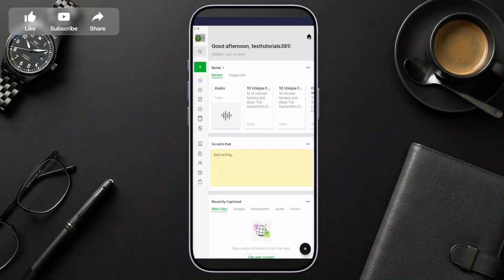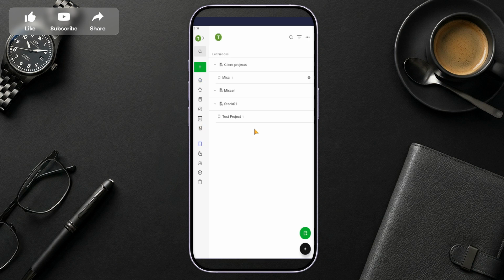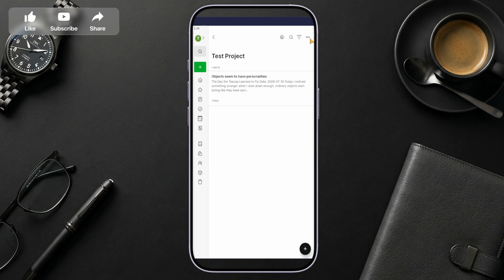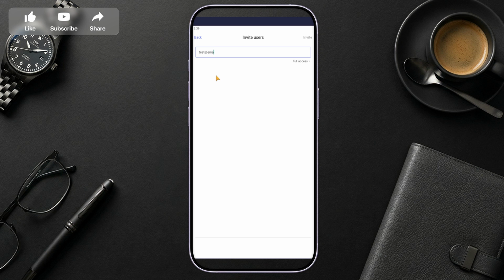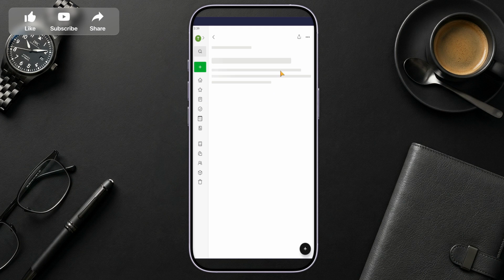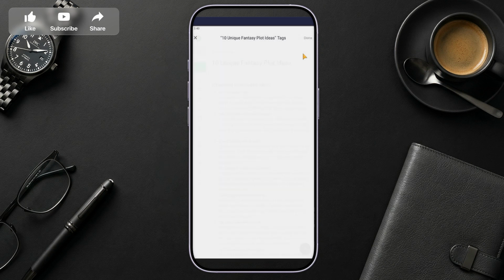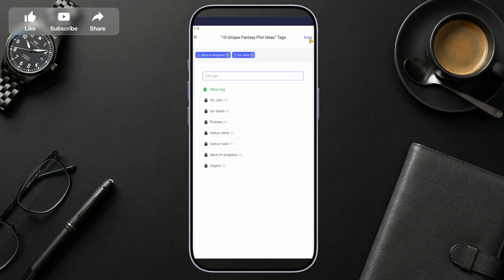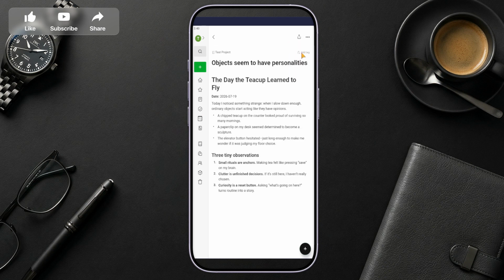How To Manage A Team With Evernote Mobile [2026 Guide]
How To Manage A Team With Evernote Mobile